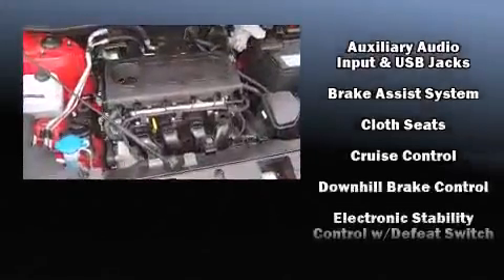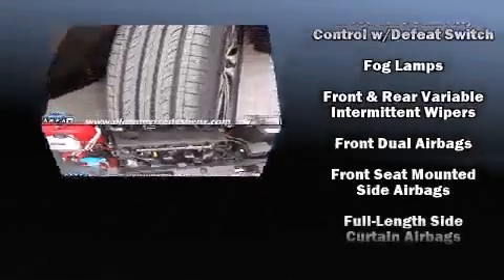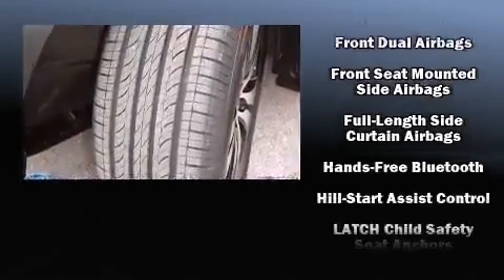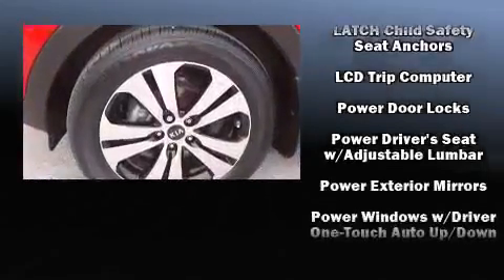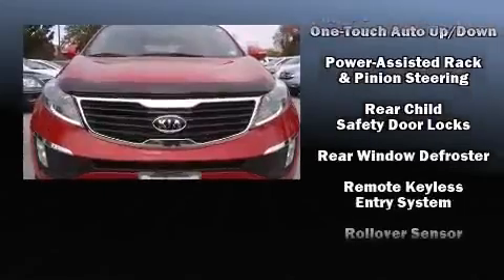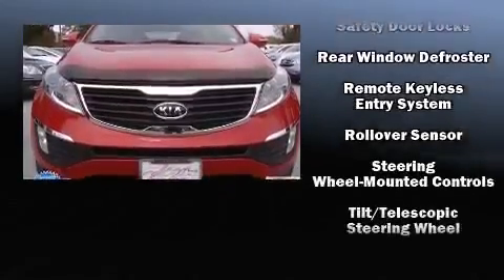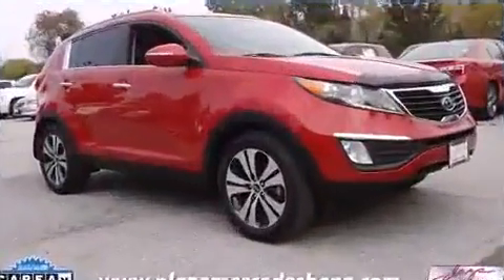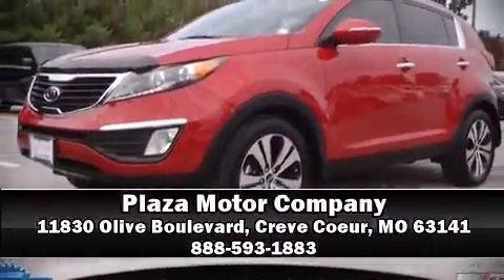2011 Kia Sportage EX in Creve Coeur, MO 63141 360p